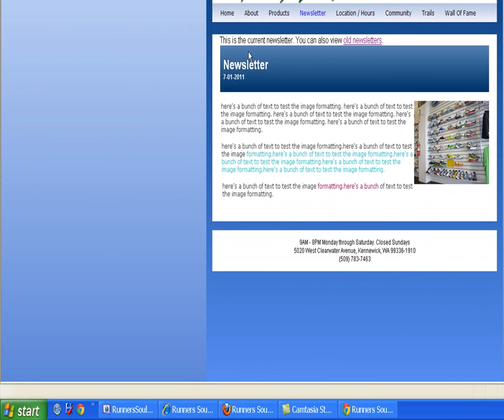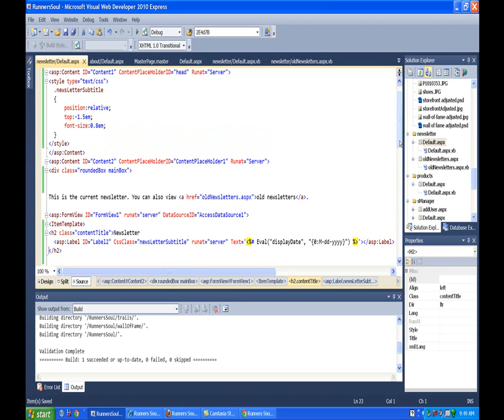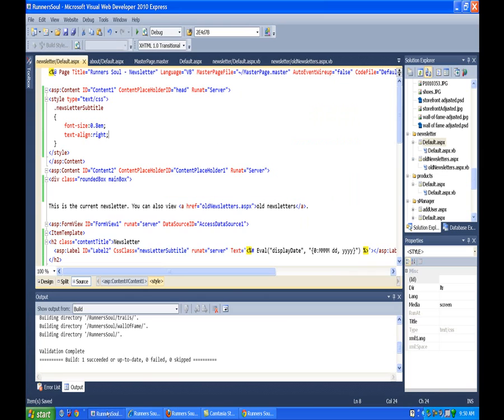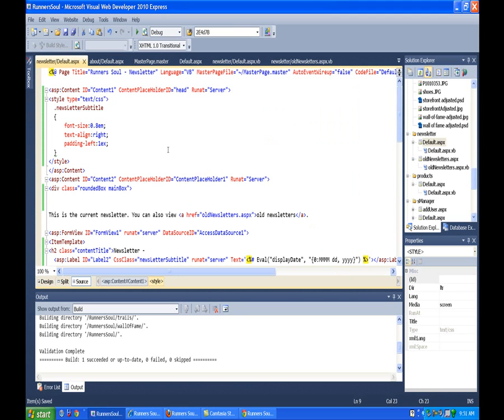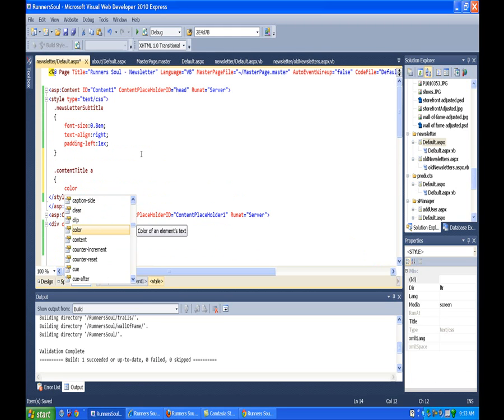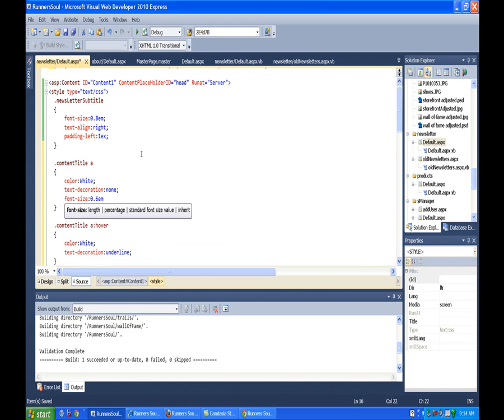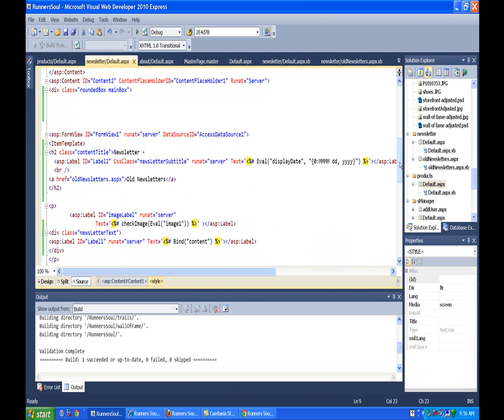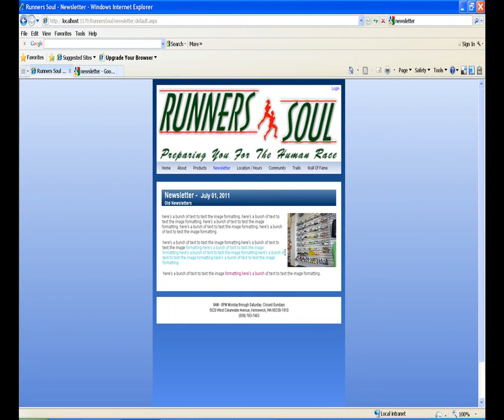asp 92 newsletter subtitles and image padding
Number 92 in the series that demonstrates creating an entire web site in ASP.Net and VWD 2010. In this video we add tweak the subtitles on the newsletter page, and add some padding to the image.